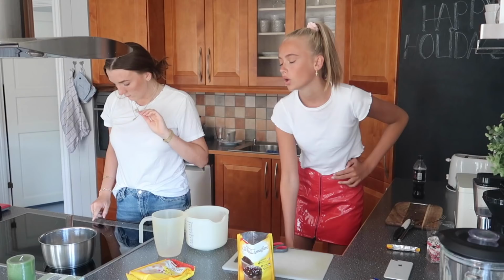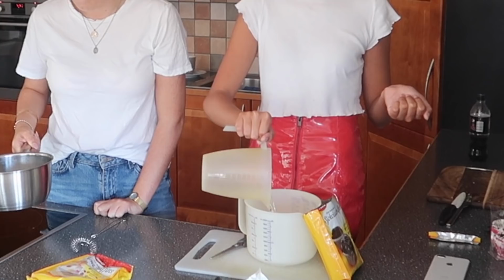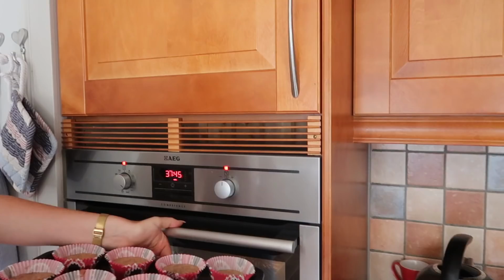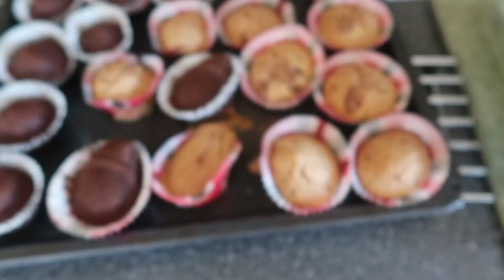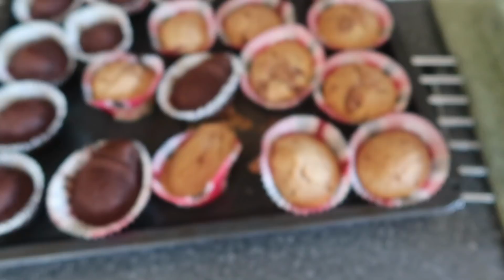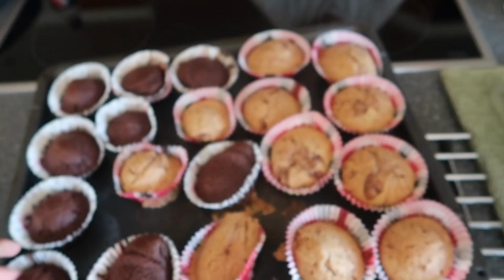trying to cook *fail*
alexandras instagram: alexandrasmi